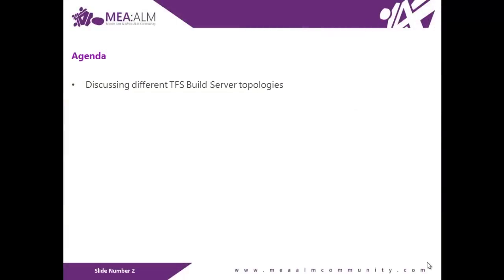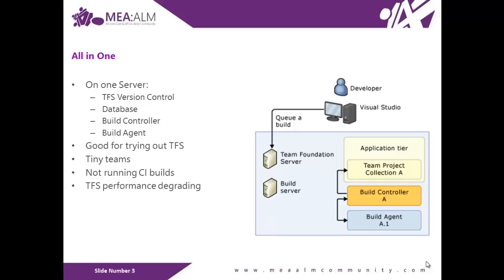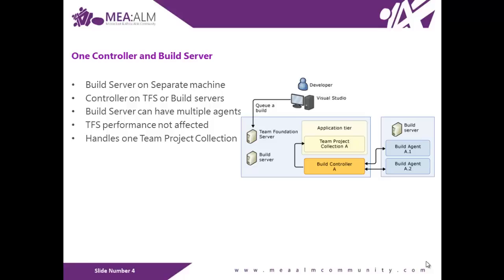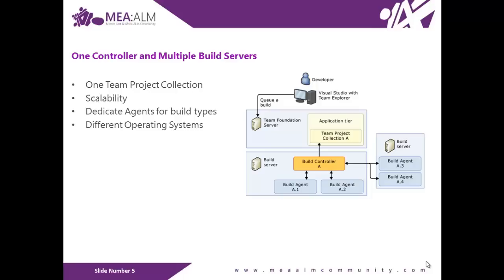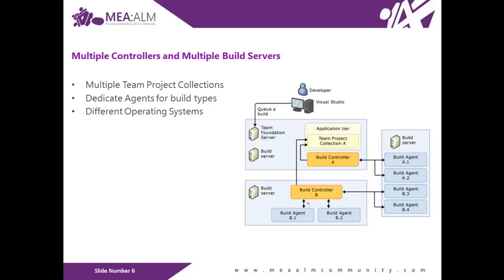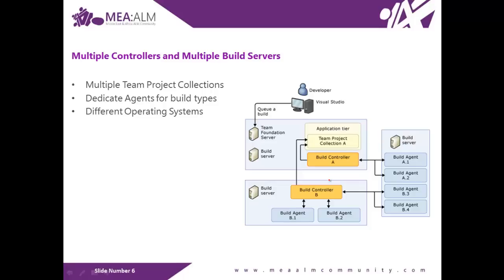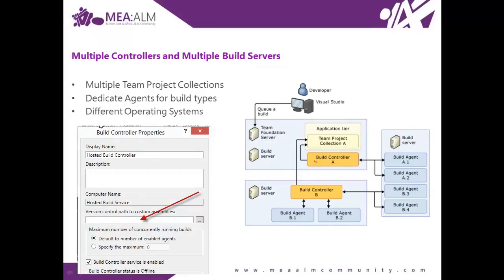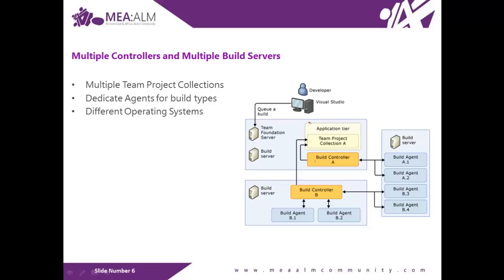Build Service in Team Foundation Server 2012 Express Part 2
In this video I am going through the Team Foundation Server's Build Server Topologies